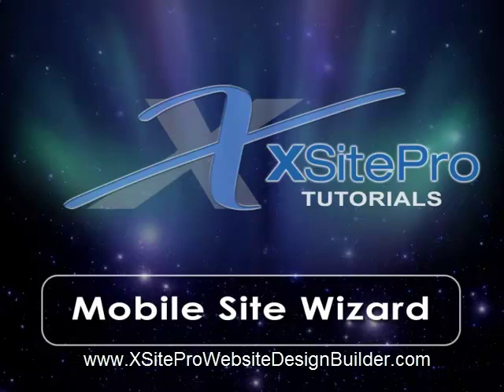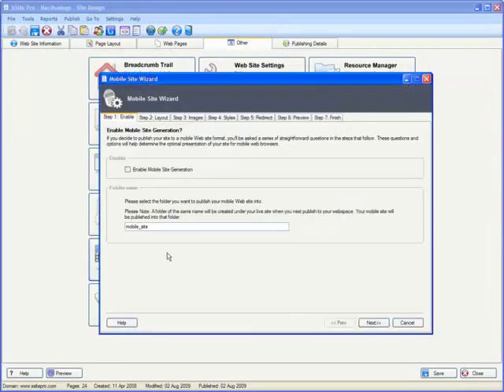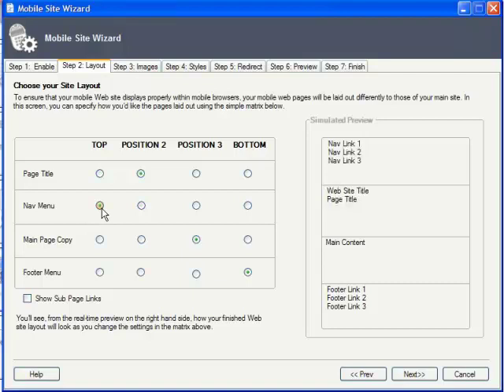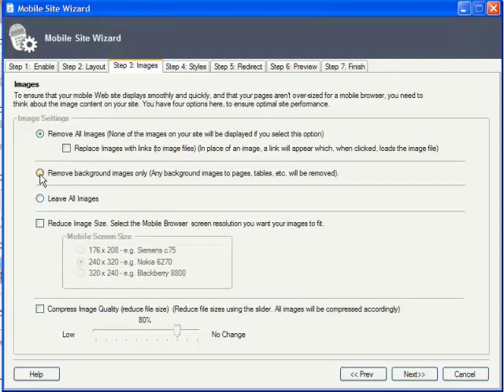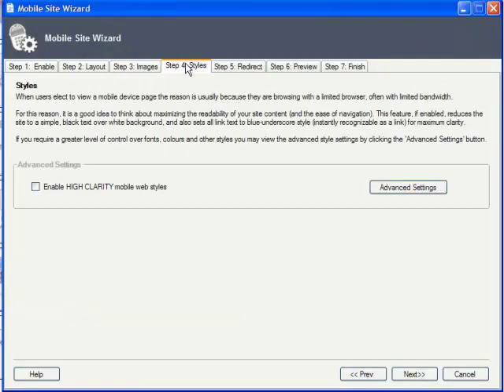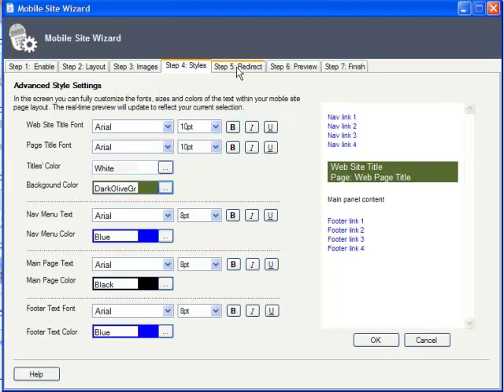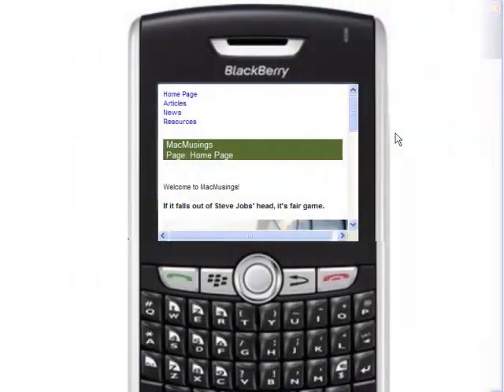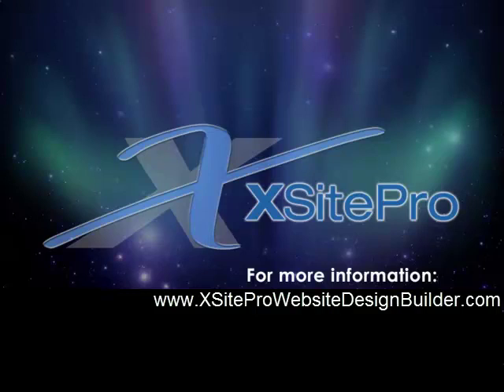XSitePro - Mobile Website Creator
With XSitePro you can get a mobile version of your website up on the internet in just a few minutes.